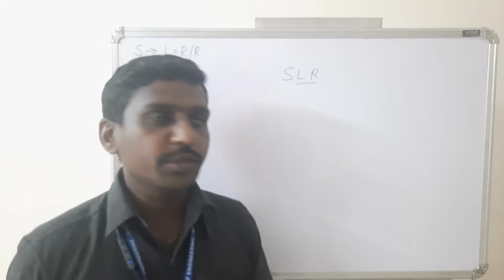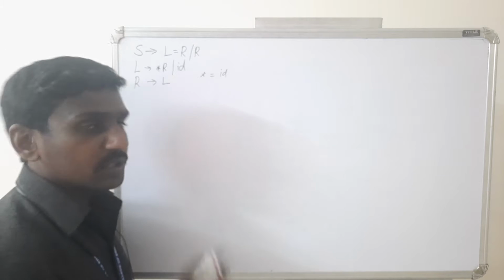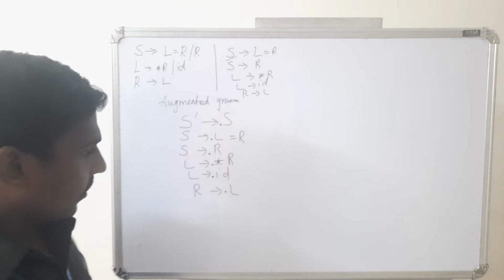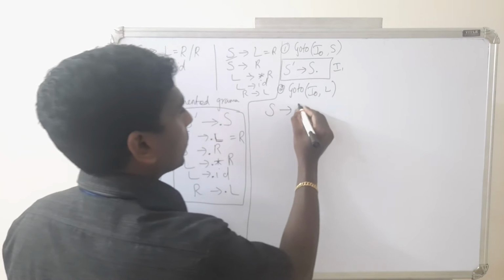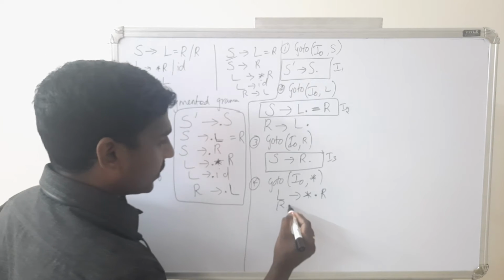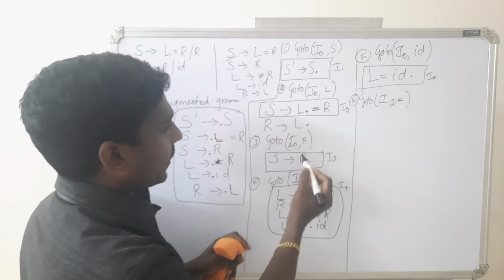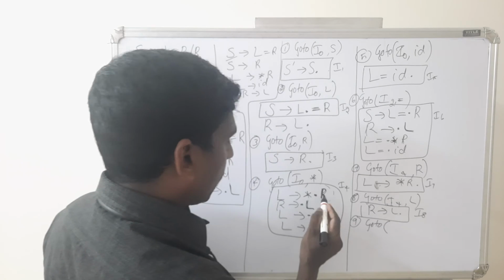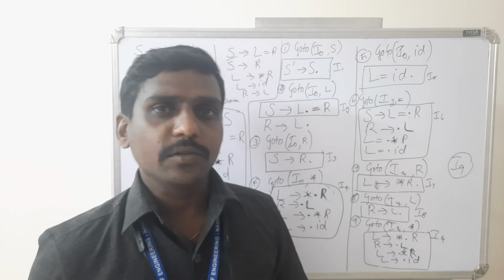SLR PARSER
Compiler Design